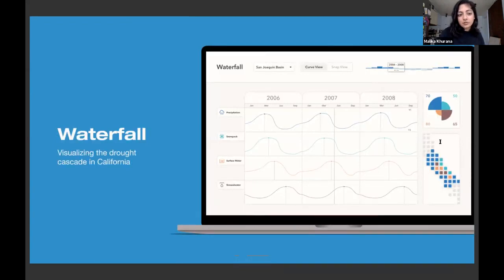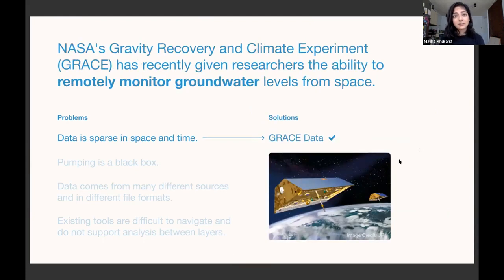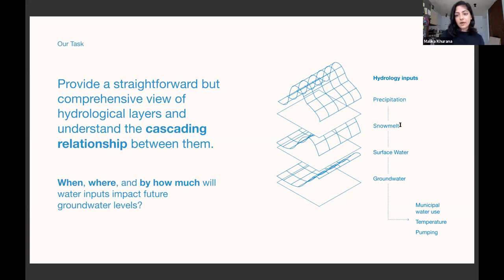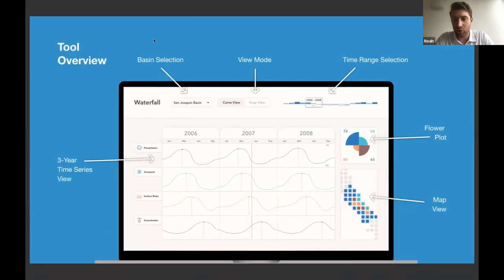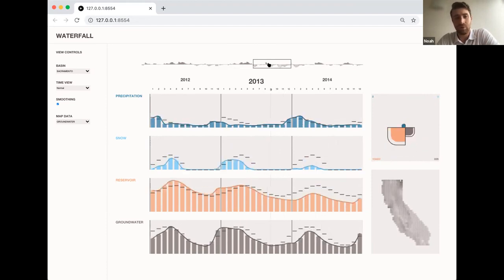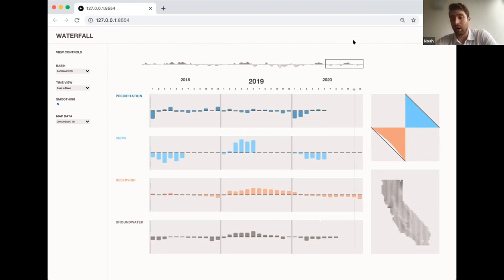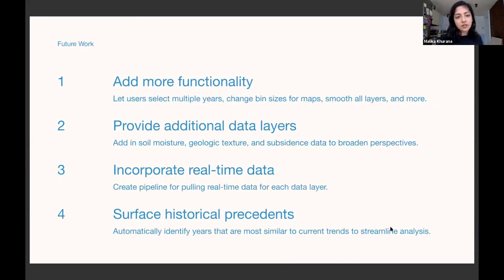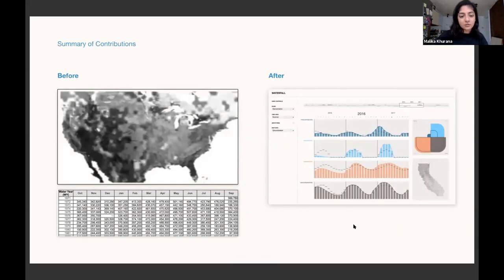Waterfall: Visualizing the Drought Cascade in California Using Spatial & Time Series Data Waterfall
California is facing long term problems due to extended periods of drought over the past century. Scientists are trying to understand past and present conditions to help with planning for the future. We created Waterfall, an interactive tool to visualize the drought cascade, providing context for researchers to understand the broader relationship between multiple hydrology layers: freshwater inputs, groundwater levels, and human behavior. By exploring time series of precipitation, snowpack, reservoir, and groundwater data in different levels of granularity, the team can approximate and communicate the temporal, spatial, and volumetric nature of the drought cascade.

COLLABORATORS
J.T. Reager, Scientist; Kyra Kim; Postdoctoral Fellow, NASA/JPL Earth Sciences Section

DATA VISUALIZATION TEAM
Noah Deutsch (Designer, Developer); Malika Khurana (Designer, Developer); Maalvika Bhat (Contributing Developer)

Waterfall is a project of Data to Discovery, a project that brings together interdisciplinary teams of researchers and faculty from NASA/JPL, Caltech and Art Center College of Design with students from around the United States to co-design advanced interactive visualization systems.

AGU2021: NASAEarth